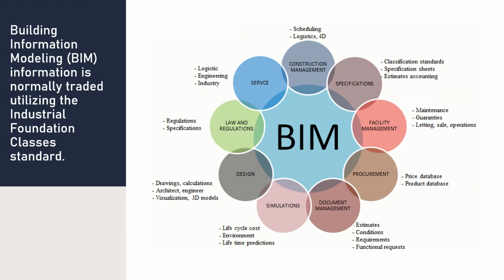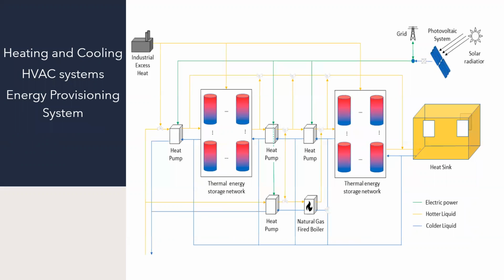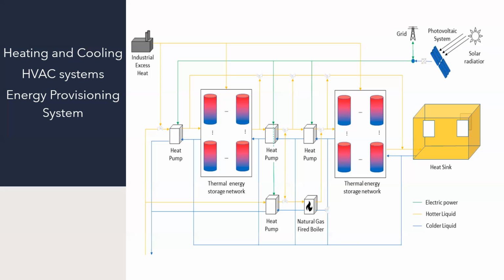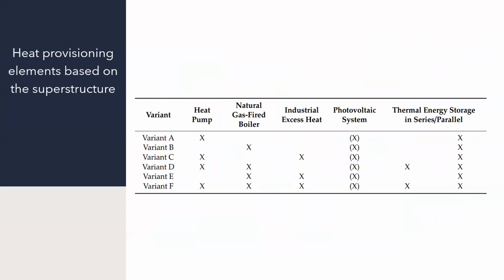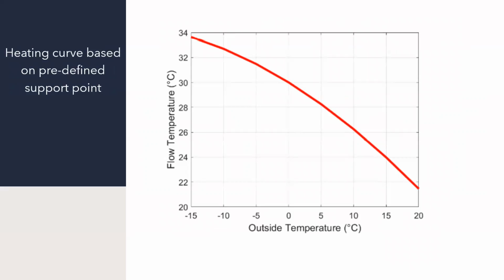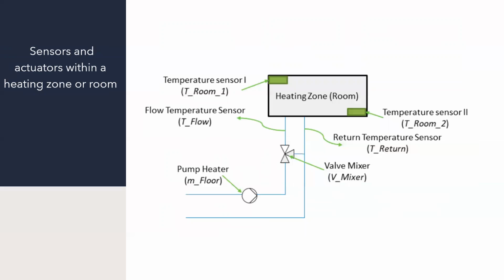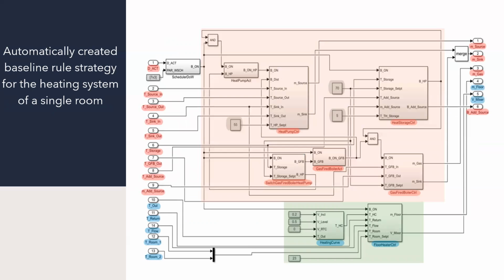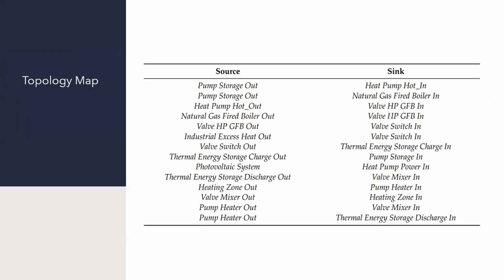Building Information Modeling BIM Final Project Hajira Sheikh